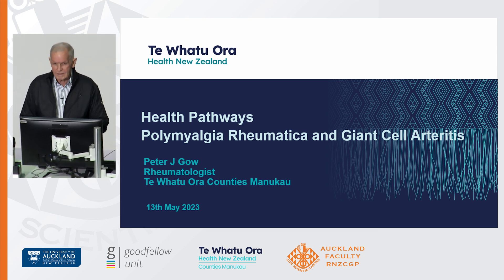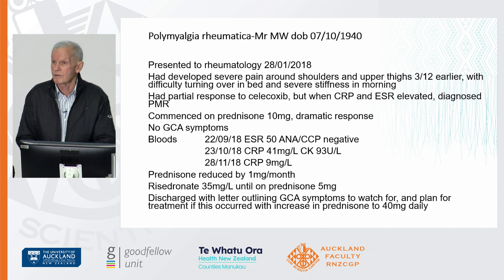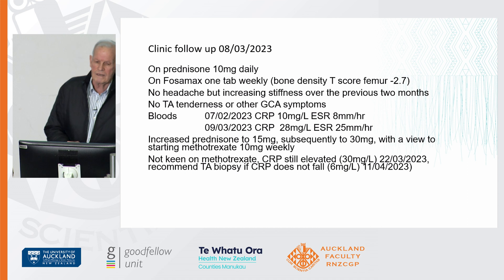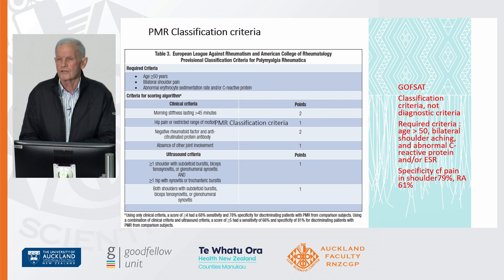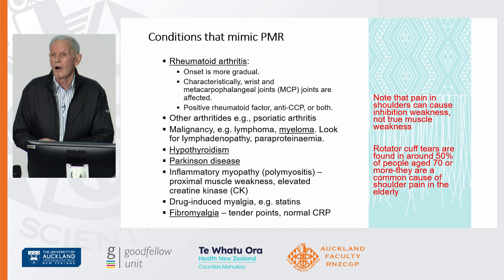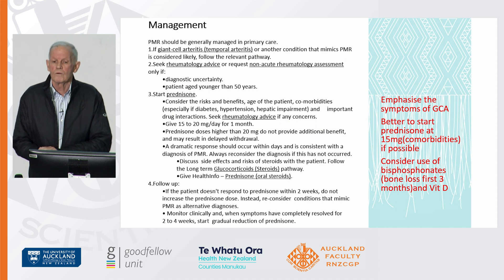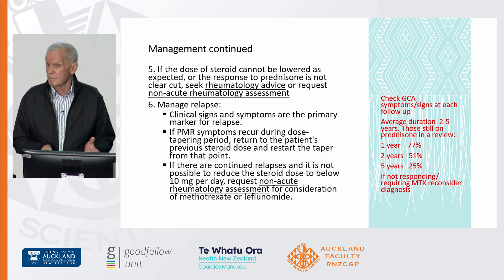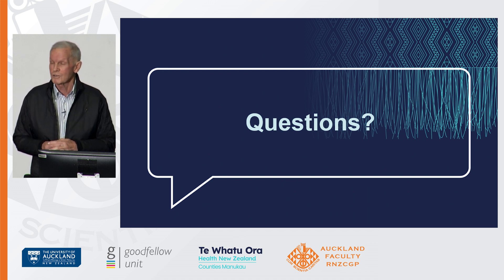HealthPathways Day 2023: Polymyalgia rheumatica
Peter Gow presents polymyalgia rheumatica

The Auckland Faculty of the RNZCGP, in conjunction with the Goodfellow Unit, are pleased to present this free CPD day.

Our specialists will cover a wide range of topics on internal medicine, from paediatric head injuries to what's new in gastroenterology. The aim is to provide clinical updates and guidance supporting excellence in practice on the important issues faced in general practice.
Saturday 13 May 2023, 8:30 AM - 01:35 PM